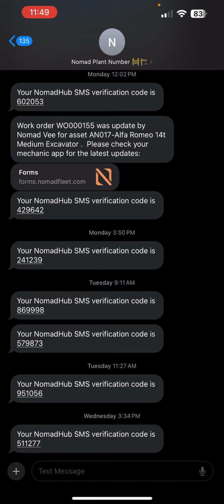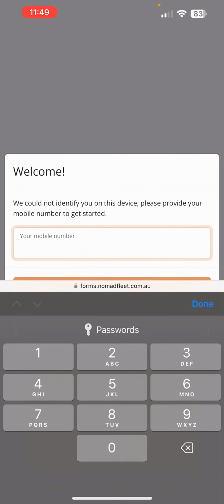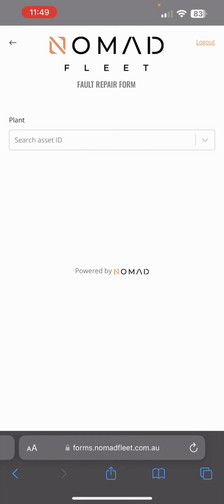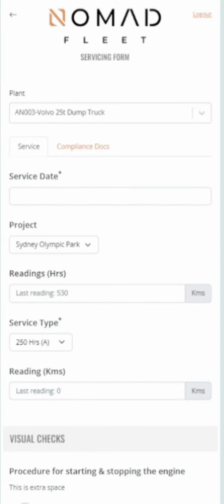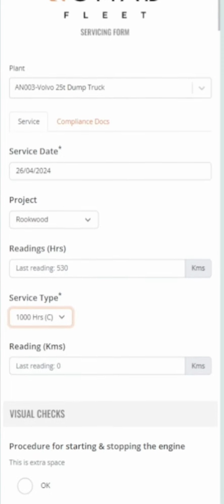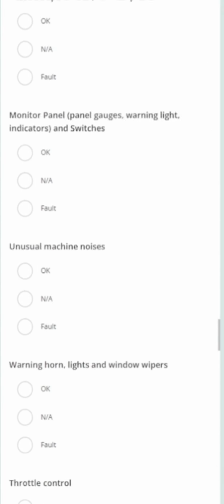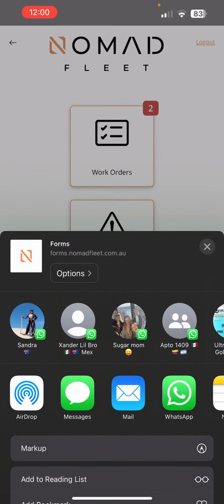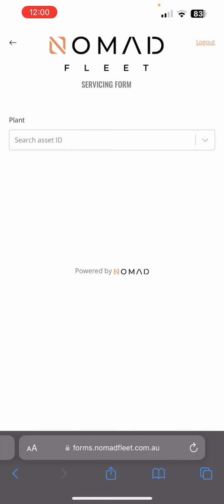Nomadhub - How to use service forms